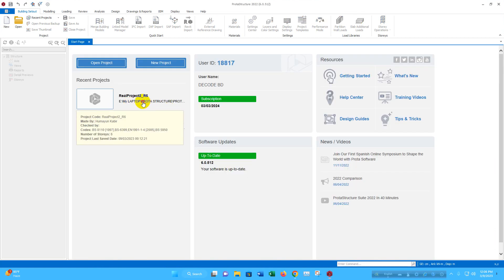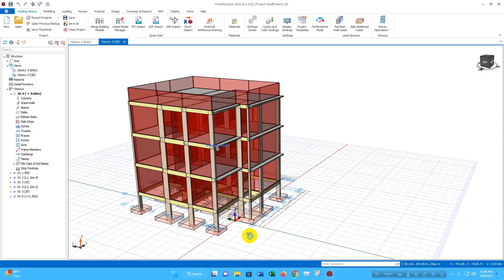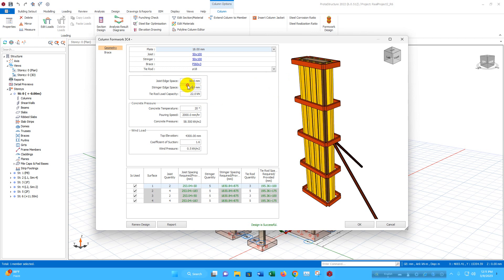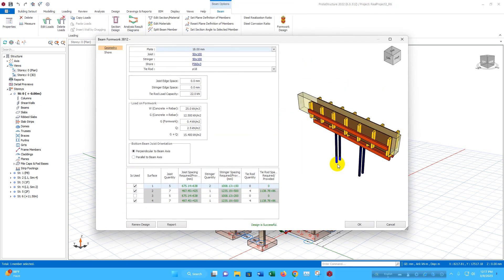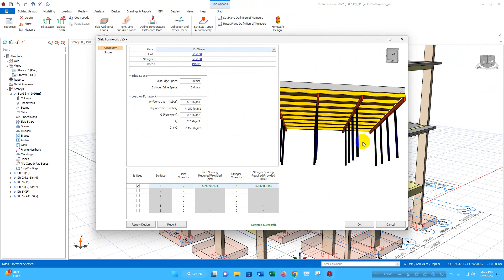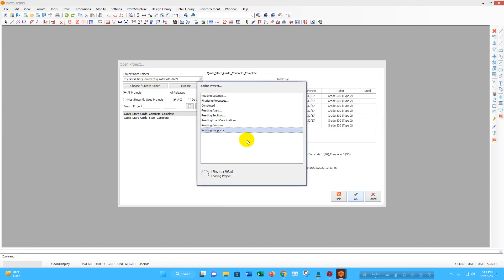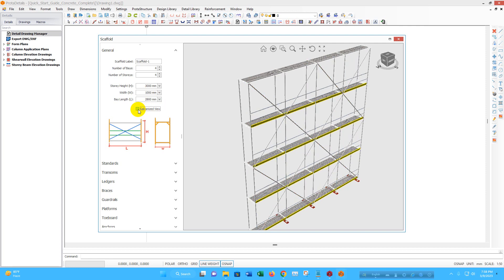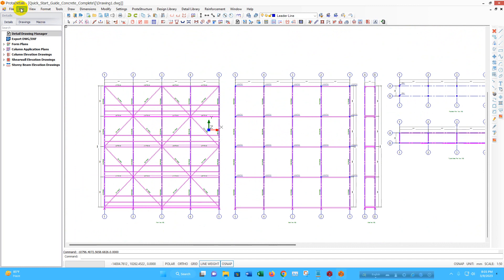Formwork and Scaffolding Design in Prota Structure Suite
Watch Formwork and Scaffolding Design in Prota Structure Suite.